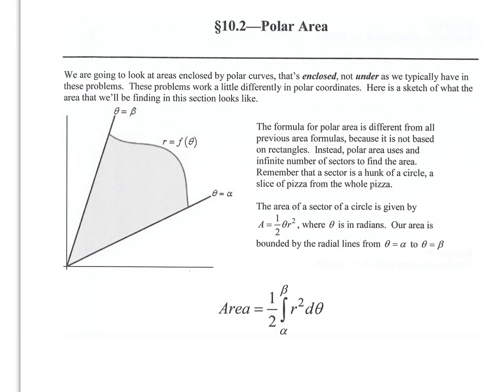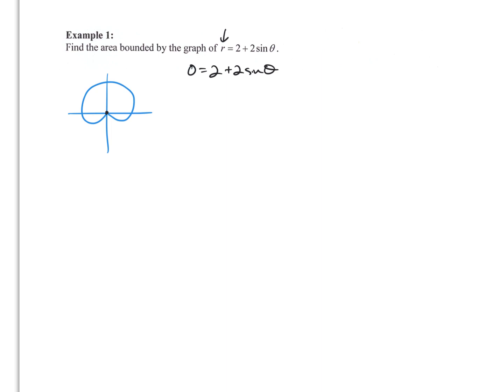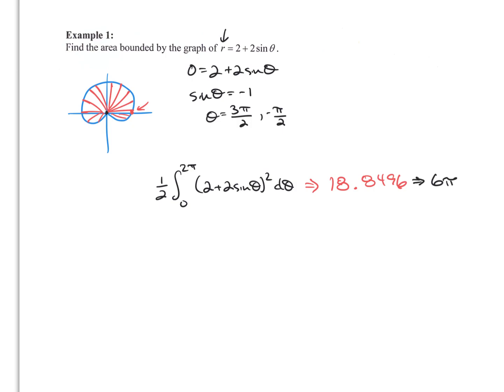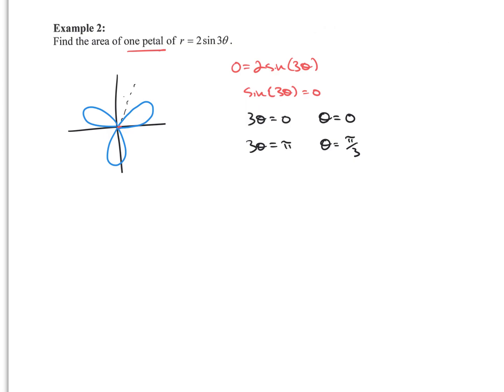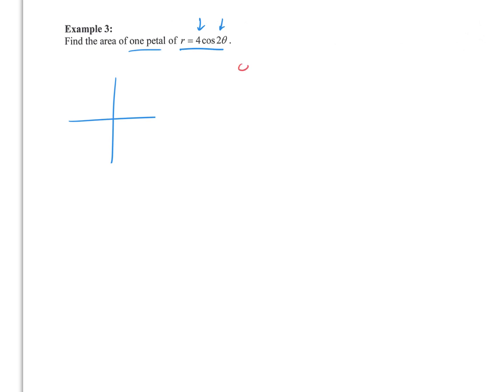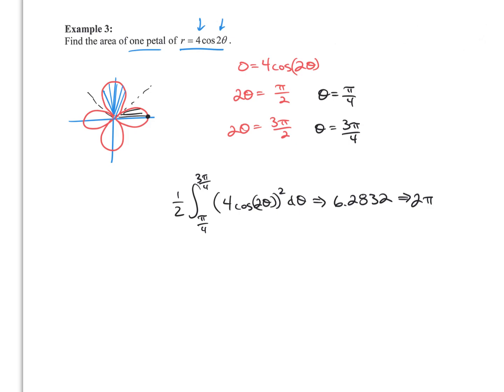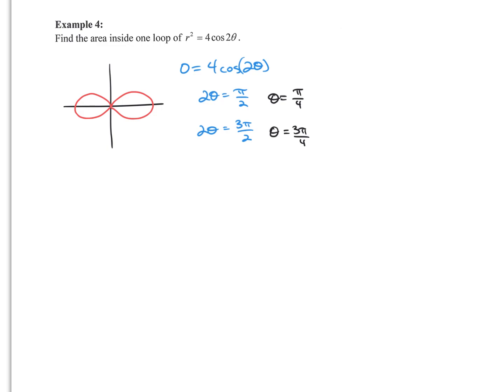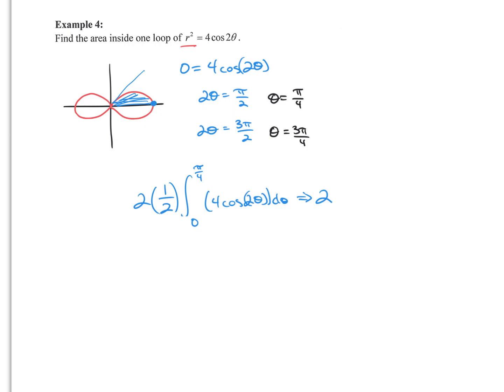Polar Area (1) Day 6